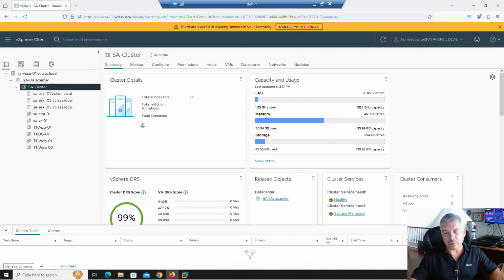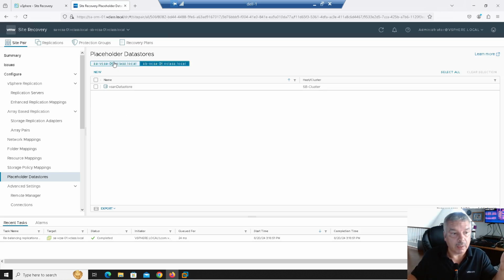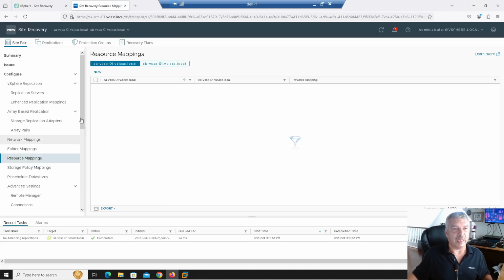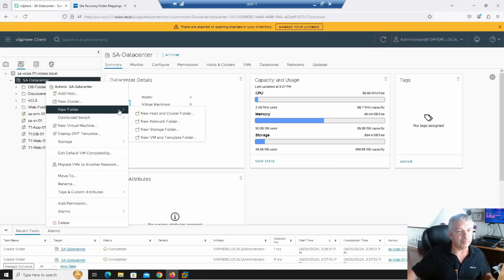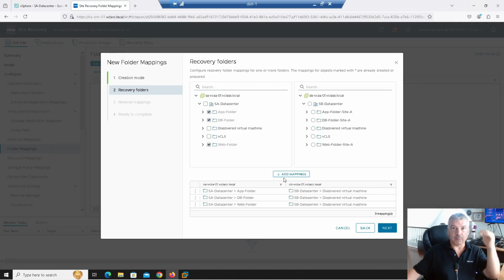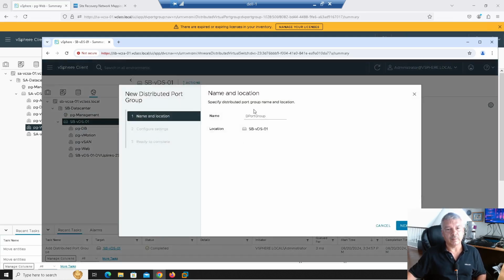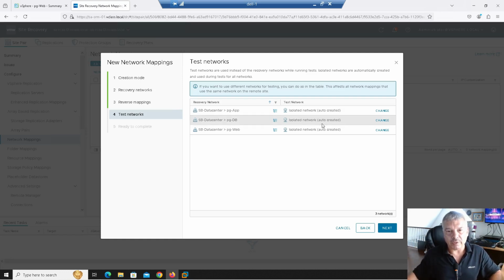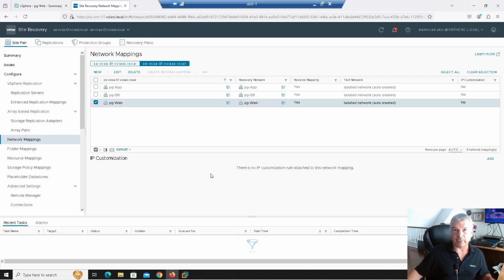VMware Live Site Recovery / SRM. Inventory Mapping.. The Complete guide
With inventory mappings you can configure how Site Recovery Manager maps virtual machine resources on the protected site to resources on the recovery site. Inventory mappings provide default objects in the inventory on the recovery site for the recovered virtual machines to use when you run recovery.
In this video we will examine how to do inventory mappings for:
Storage Policies
Networking
Folders
Resource Pools..